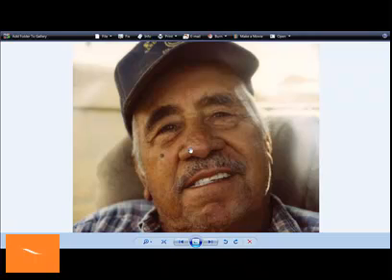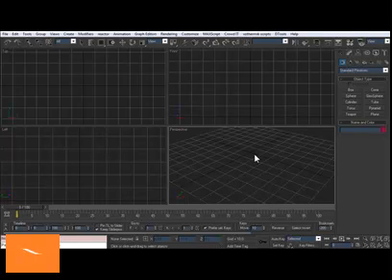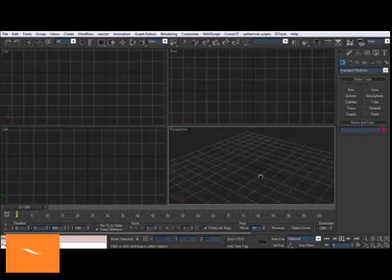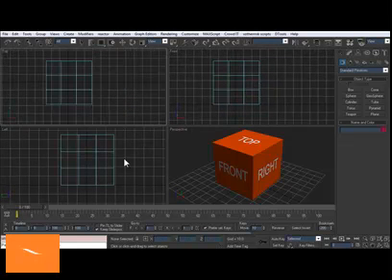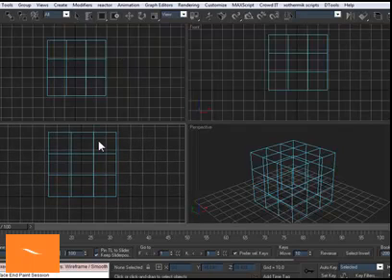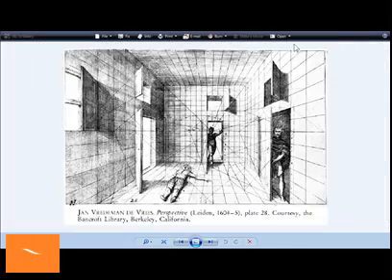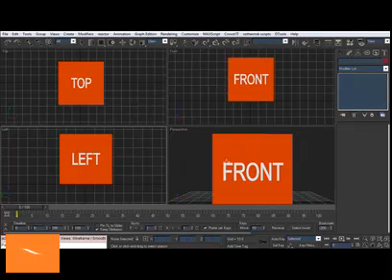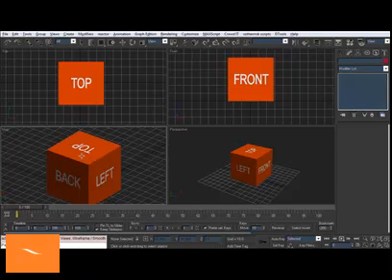EVCL's Mumu's Guide to 3D:Viewports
This is the first in a series of turorials for 3D animation from EVCL for the absolute beginner. There are many video tutorials out there but this one is aimed at the Nigerian Market primarily. We get a lot of requests to train and teach and we can't do it all.This is our way of just helping those new to the industry get started.